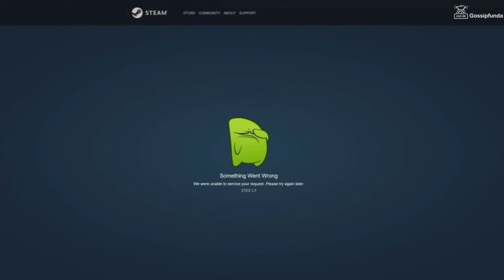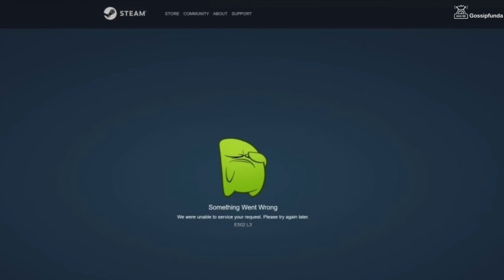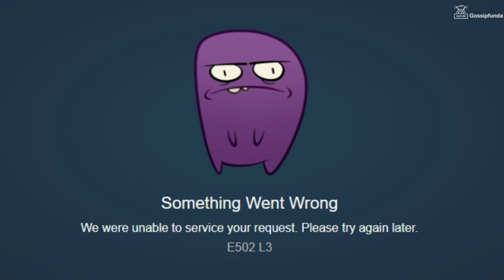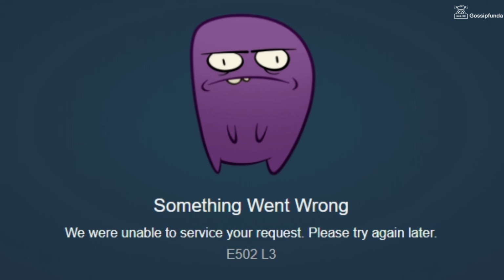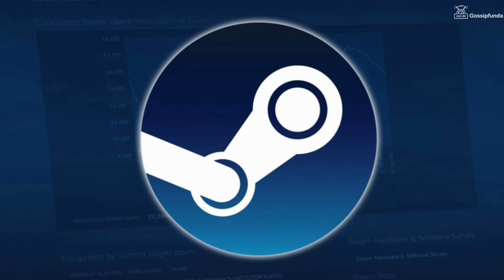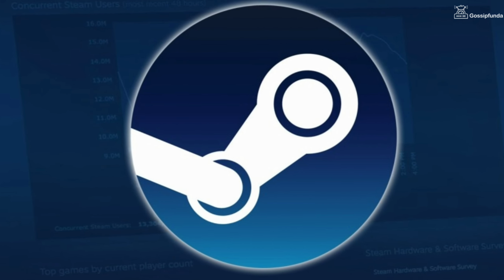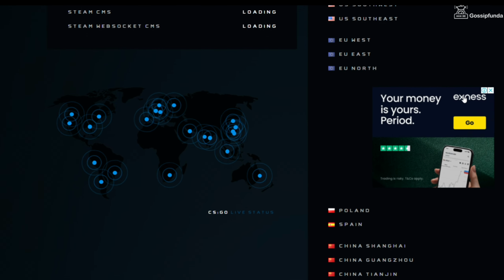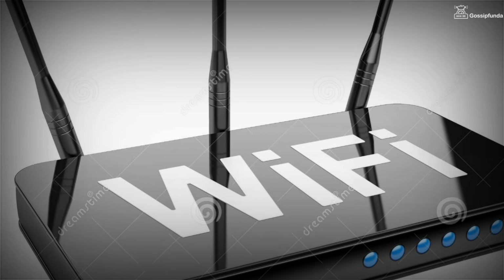Can You REALLY Fix Steam Error e502 l3 Easily?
Error e502 l3 steam